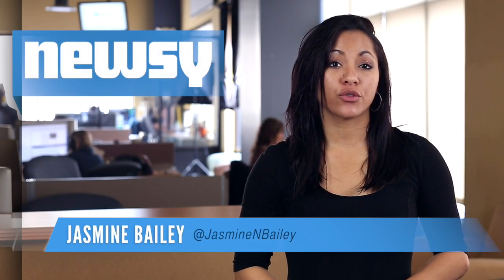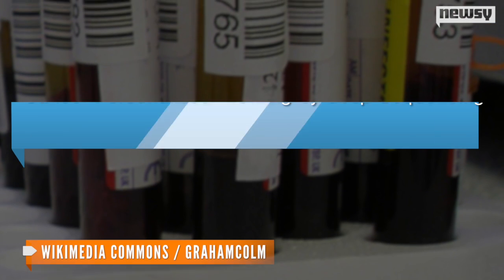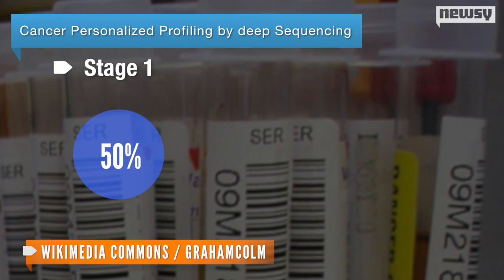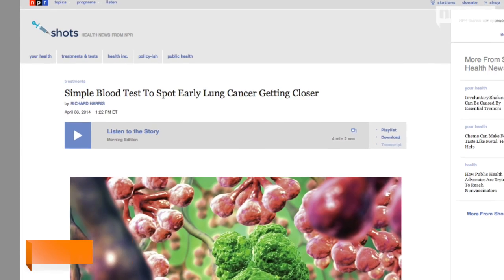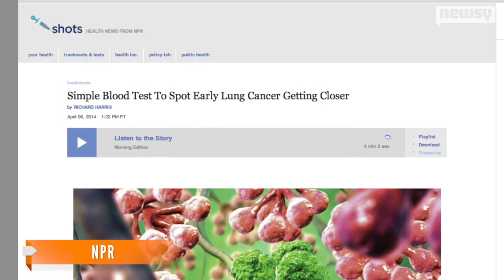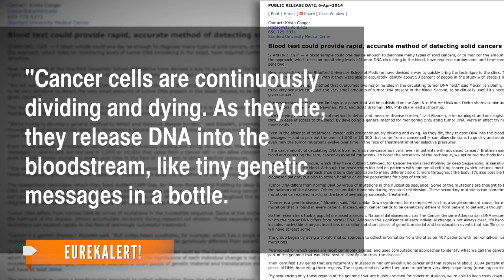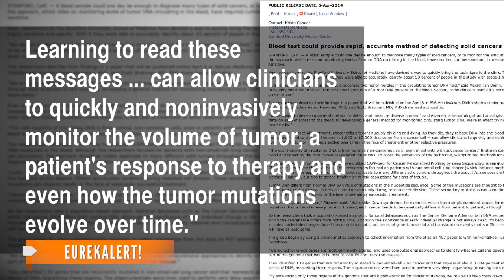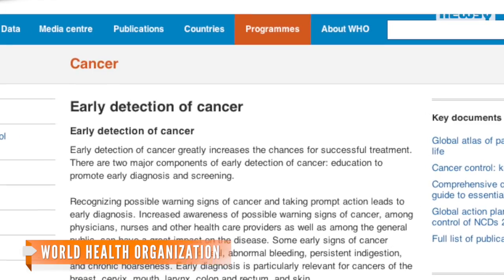Blood Test Could Detect Common Cancers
Researchers at Stanford University have discovered a simple blood test has the potential to identify many different cancers.

Image via: National Cancer Institute